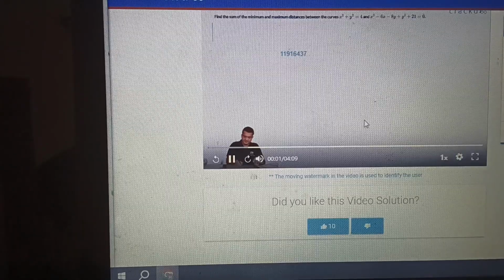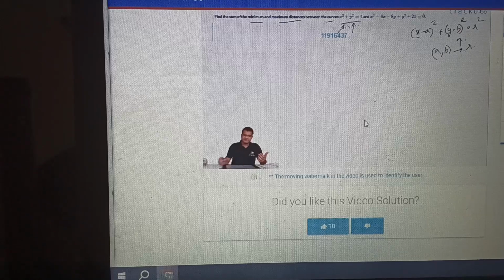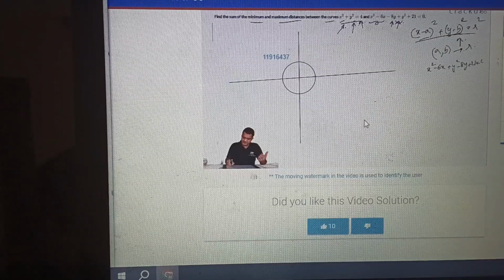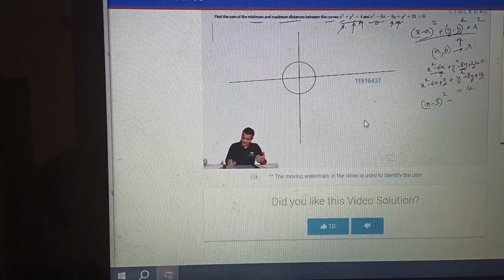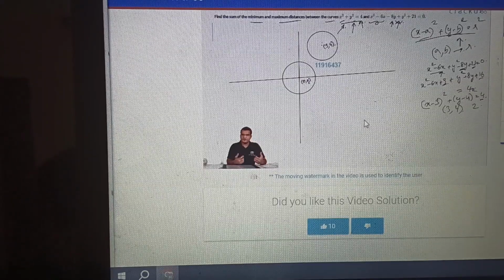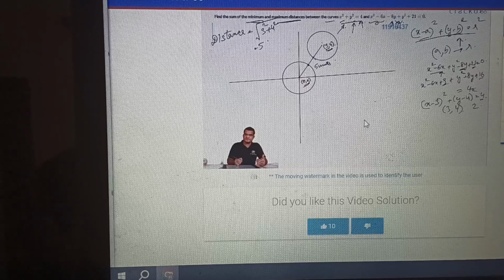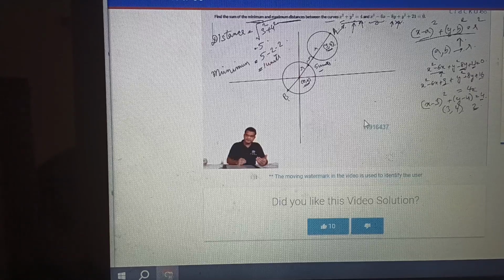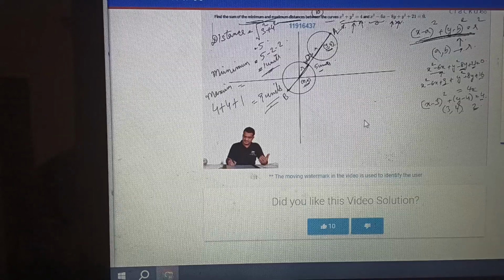2 December 2024